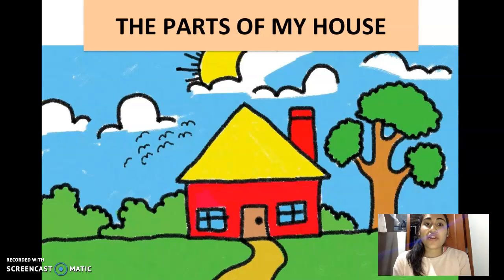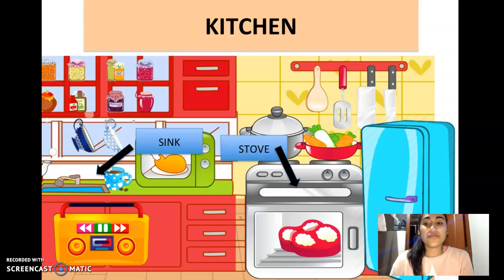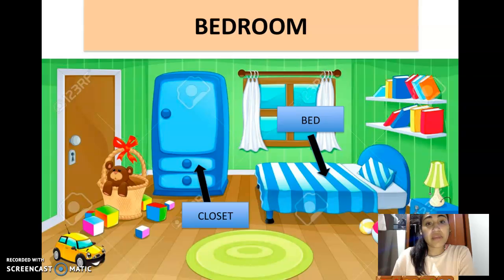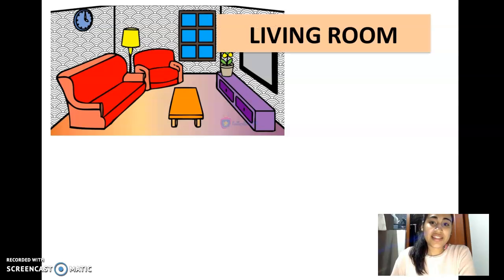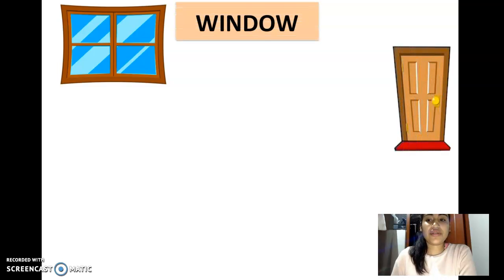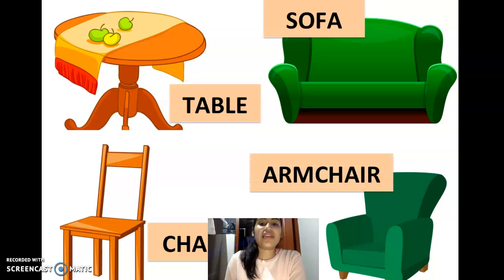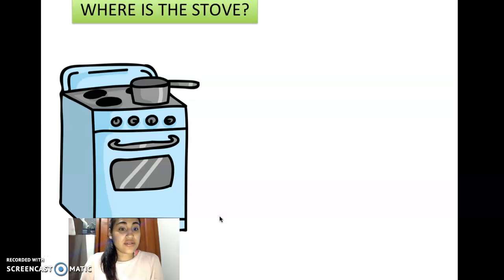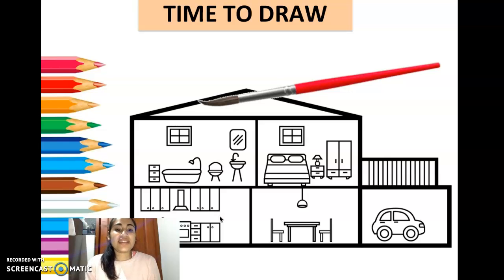THE PARTS OF THE HOUSE 2